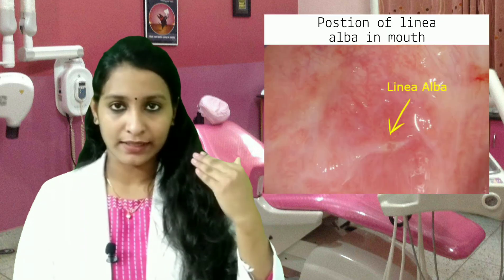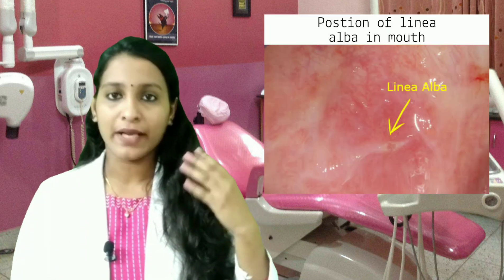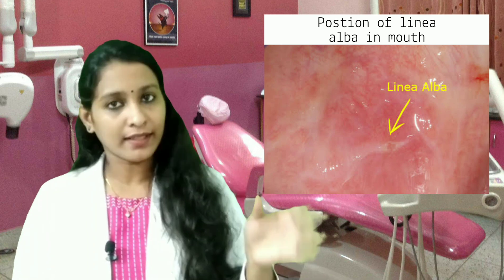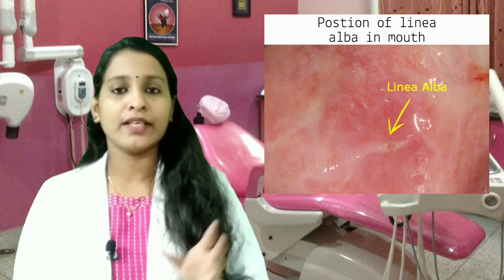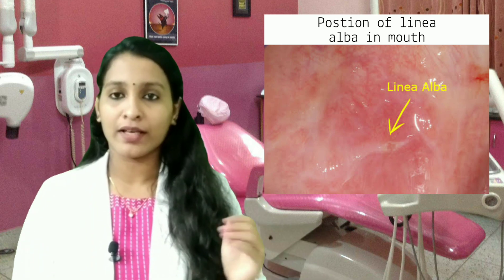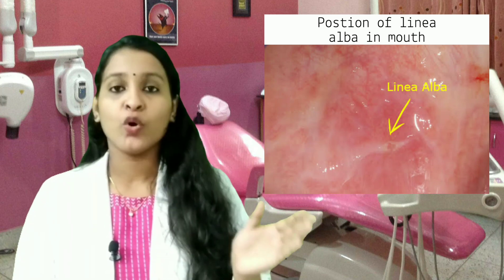lineaalba വായിലെ ഈ വെള്ളവരകൾ സൂചിപ്പിക്കുന്നത് എന്താകാം.|Dr.Anagha Cheleri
Hi friends,
welcome to Dentalk.

This is a video regarding Linea
alba.
Hardening of the tissue lining of the cheek (also known as the buccal mucosa) due to excess deposits of keratin, a protein found in hair and skin. It appears as a raised, white line running horizontally along the plane where the top and bottom teeth meet.

. Dr. Anagha Cheleri

Query Solved
1.What is linea alba
2.What is frictional keratosis
3.What is cheekbite
4.Do linea alba is cancerous
5.Do linea alba is a premalignant
lesion
6.What are the causes of linea alba
7.What are the treatment of linea alba